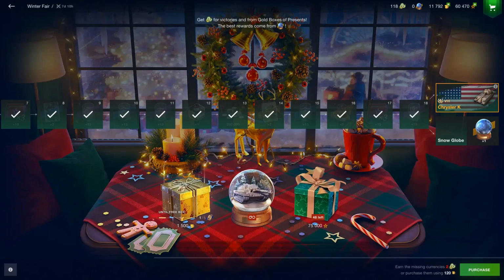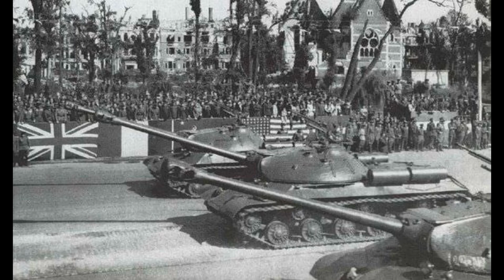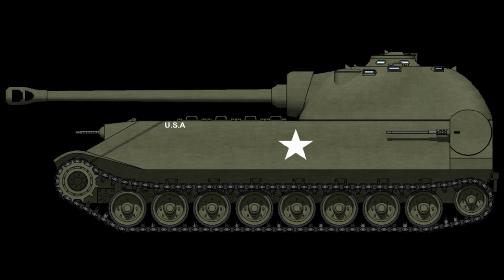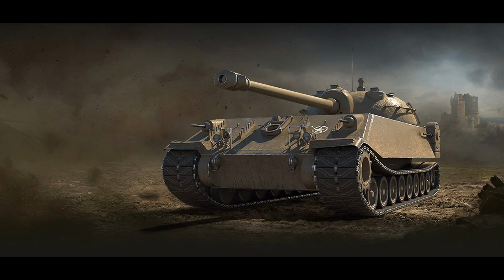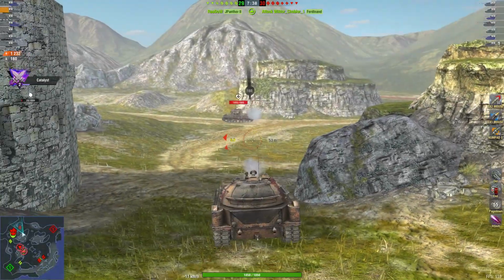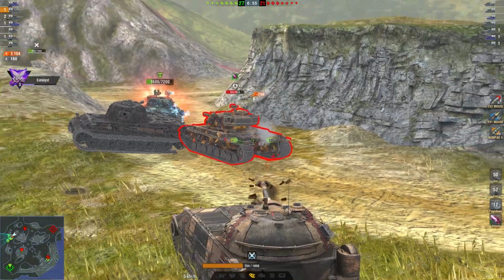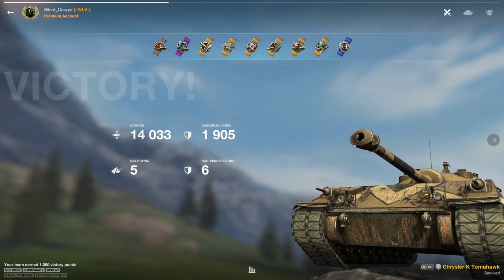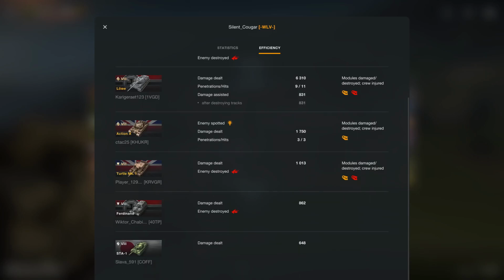Wot Blitz - Chrysler K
This years Xmas Tank - The 'Chrysler K'.  A brief run down of its history, stats, and gameplay.
Credit to -  Mark Nash of 'The Online Tank Museum'